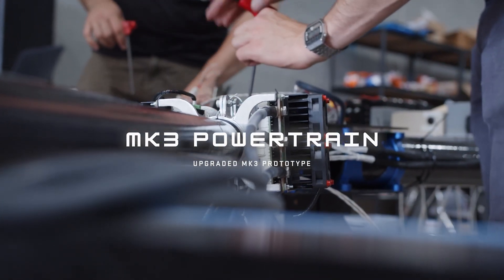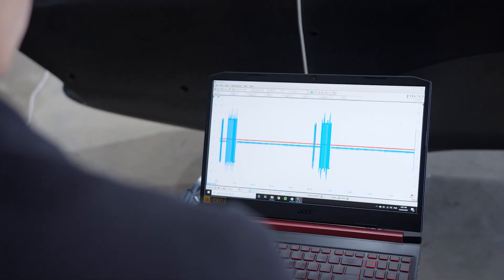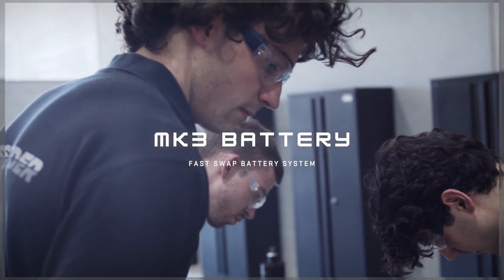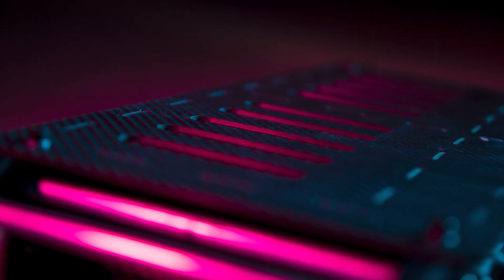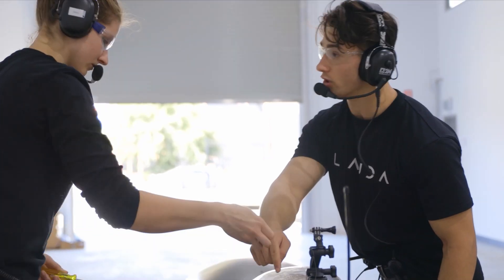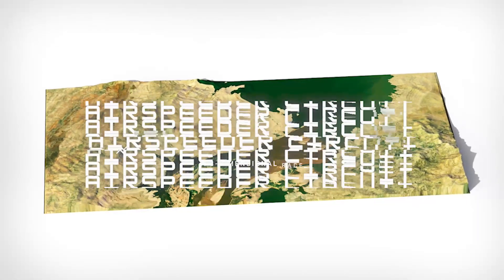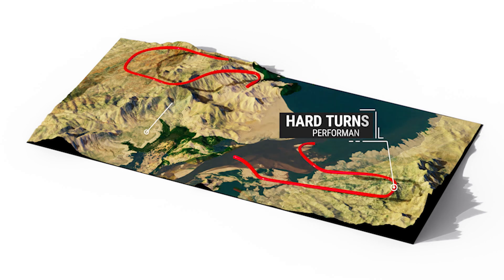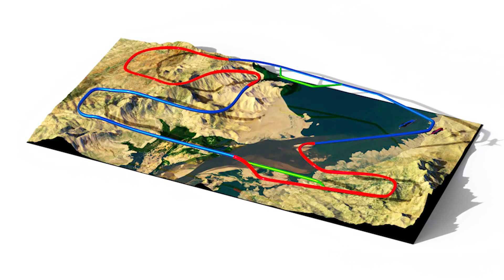Engineering an eVTOL Grand Prix | Alauda Aeronautics Taking Flight Series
Explore what an eVTOL multicopter grand prix could look like across different terrains including desert, ice and snow, and how teams can use pit stops to their advantage during a race. The February update also introduces Airspeeder’s systems-based engineering approach to ensure safe but closely fought racing in the skies in the not too distant future and explains the Mk3 slide-and-lock battery system.